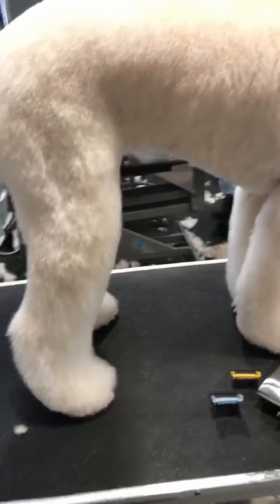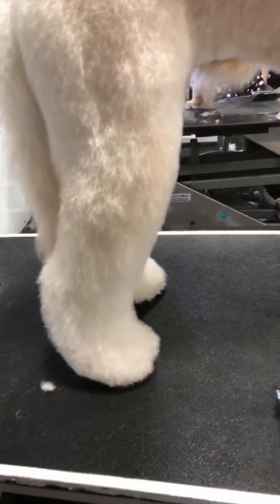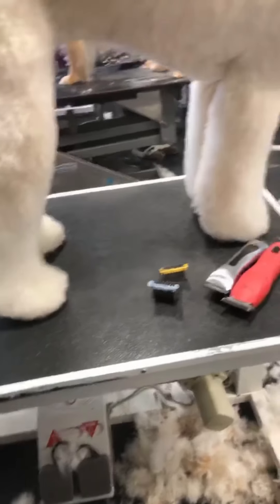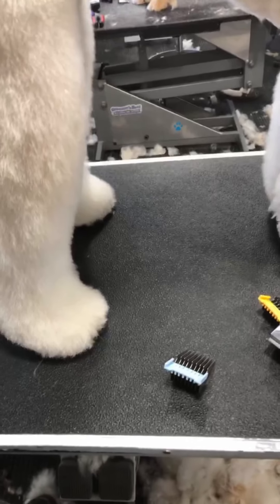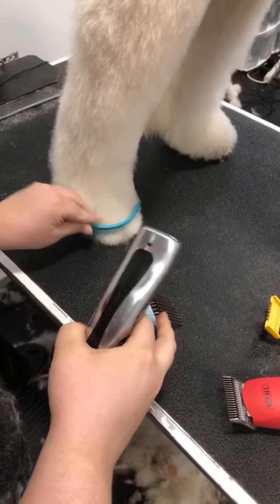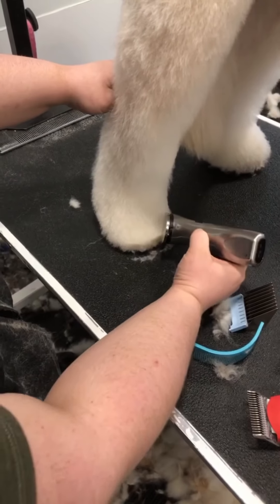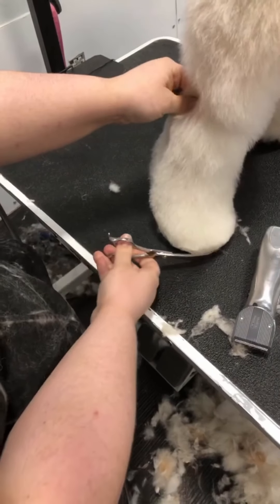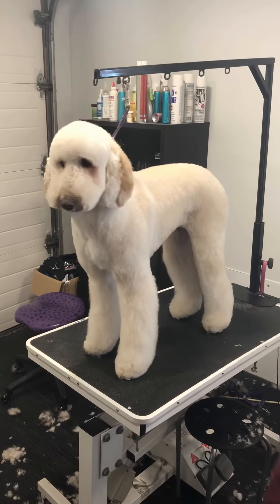FB LIVE about the Power of Clipper Work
In this live I discuss the power of clipper work! I show you the state I get my dogs before starting any scissoring! You can increase speed and quality by spending more time with clippers